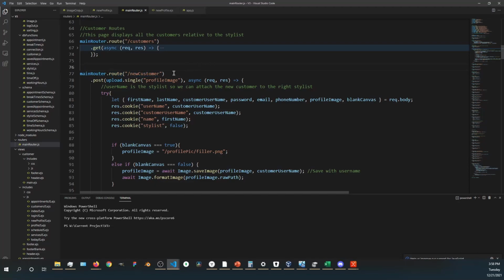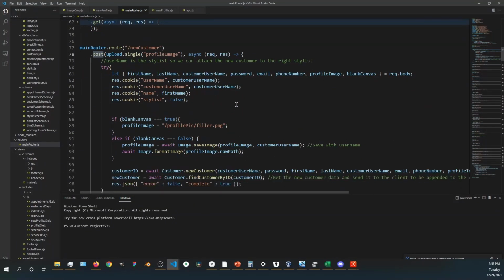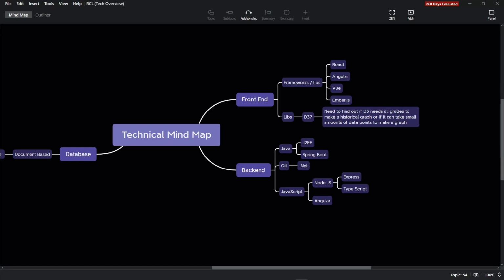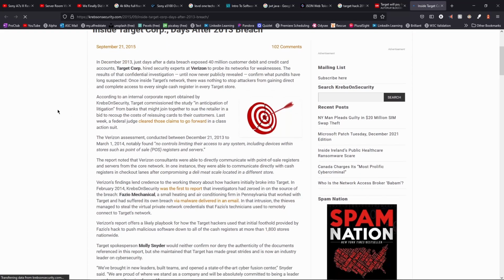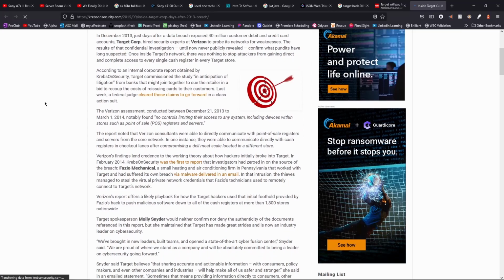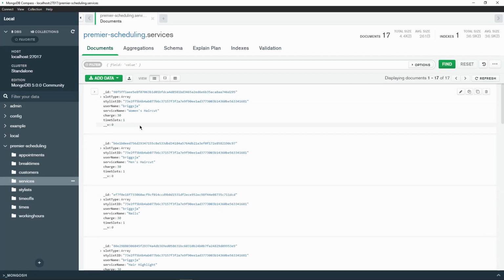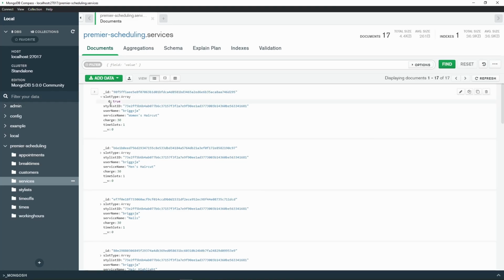PGC Meeting 12 21 2021